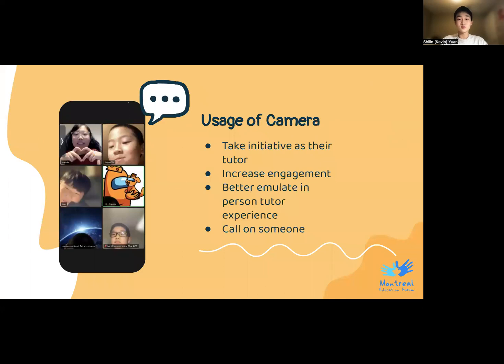Petit Professors Tutoring Tips (Volunteer Program)